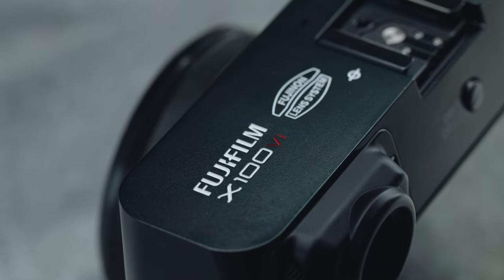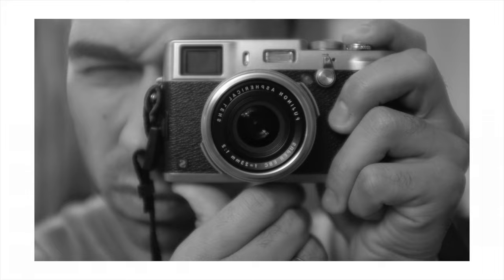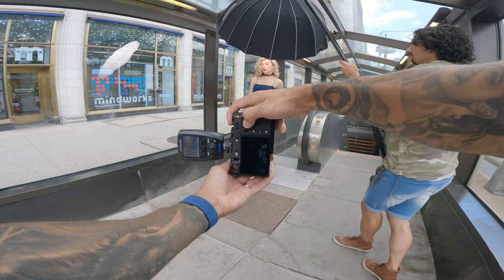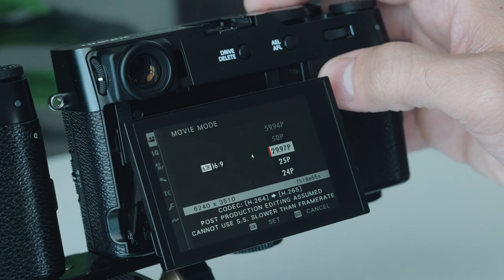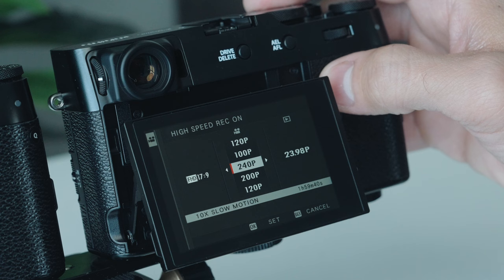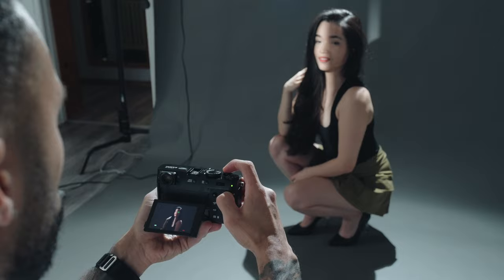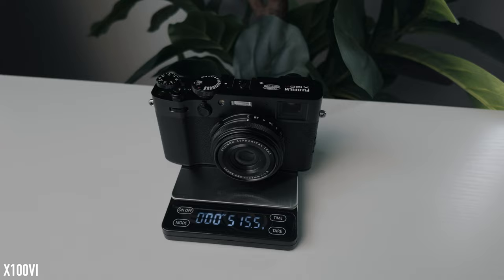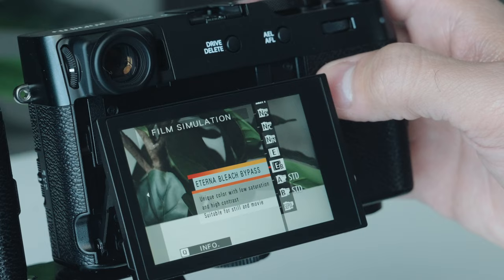Introducing the Fuji X100VI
LIGHTING/MODIFIERS
GVM LED lights

YOUTUBE SETUP
SONY FX3
20MM 1.8